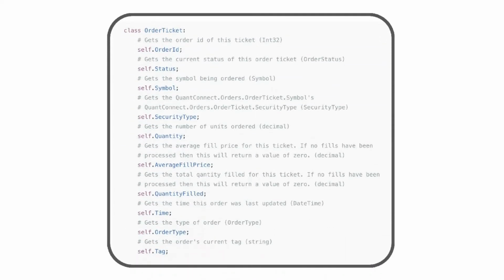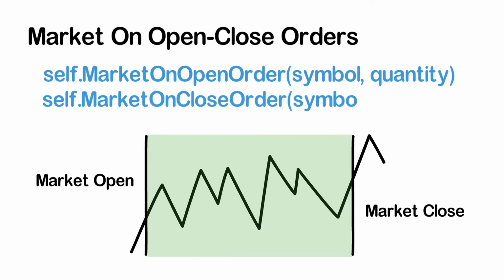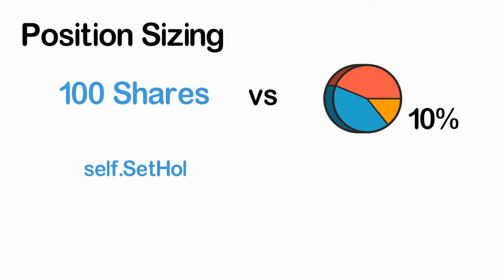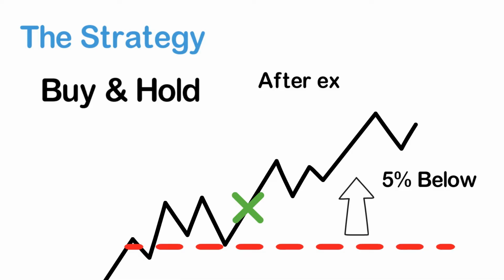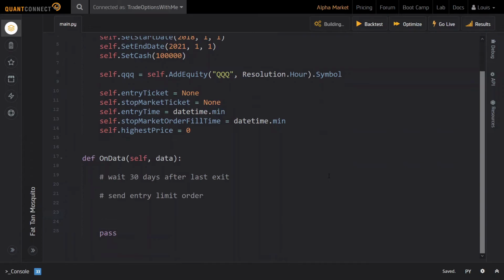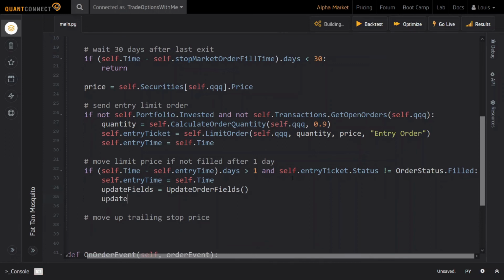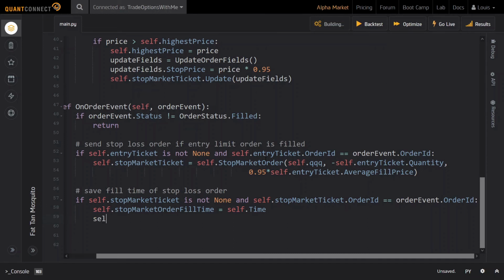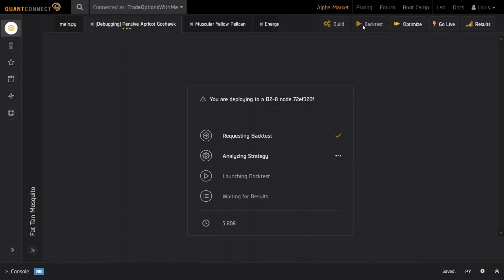Algorithmic Trading Using Python #5 - Trading & Orders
In the 5th video of this algorithmic trading course, you will learn everything you need to know about how QuantConnect handles trade orders. We will go over all the supported order types as well as how to create your own custom orders. Like in the last video, we will also be creating an example trading bot so that you can see the learned concepts in practice.